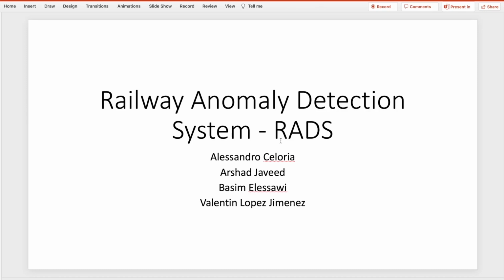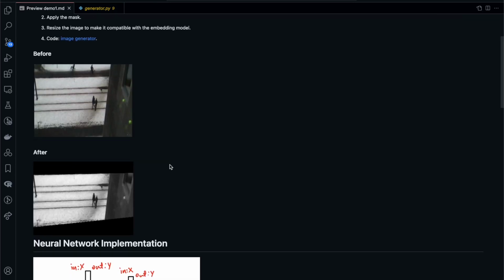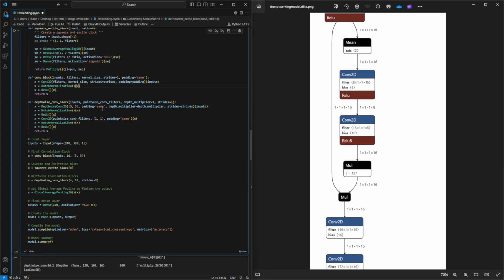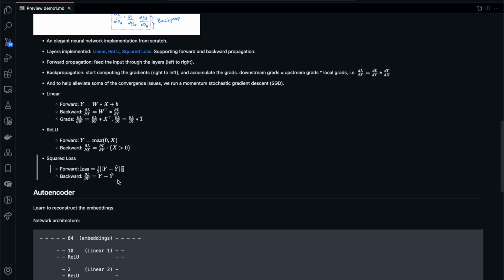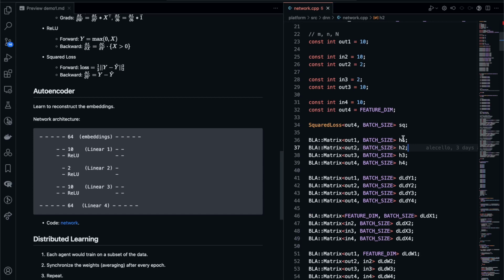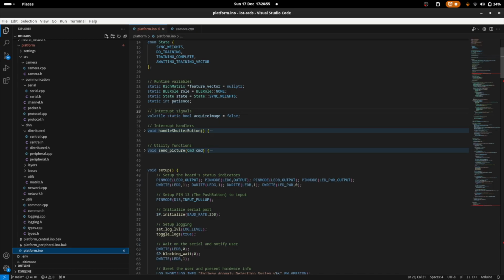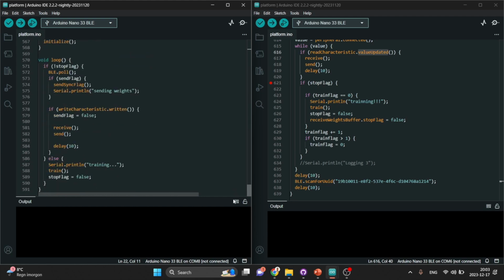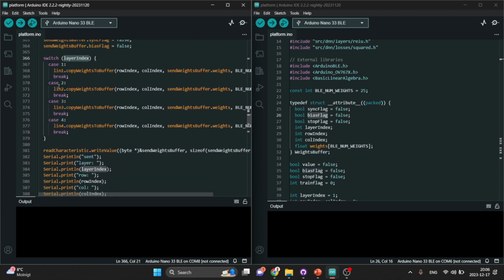Railway Anomaly Detection System (RADS)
### Project done as part of Machine Learning for Internet of Things (EITP40), Lund University, Sweden.

## Authors

- Alessandro Celoria
- Arshad Javeed
- Basim Elessawi
- Valentin Lopez Jimenez

## Supervisors

- Amir Aminifar, Associate senior lecturer at Broadband Communication, Lund University.
- Baichuan Huang, Doctoral student at Networks and Security, Lund University.